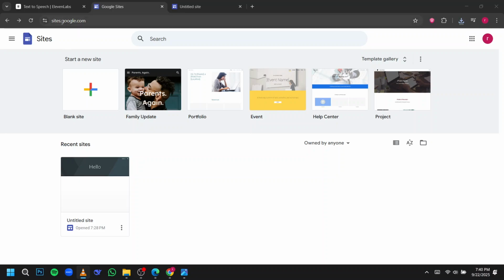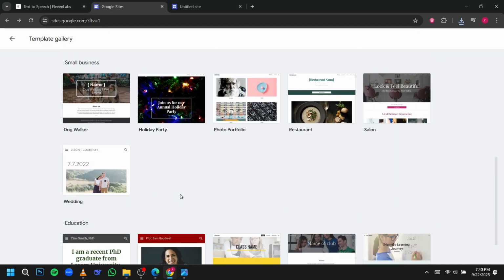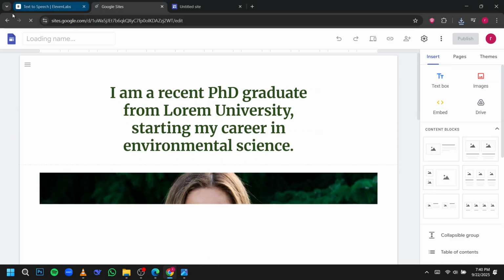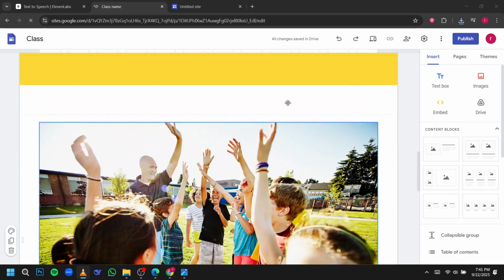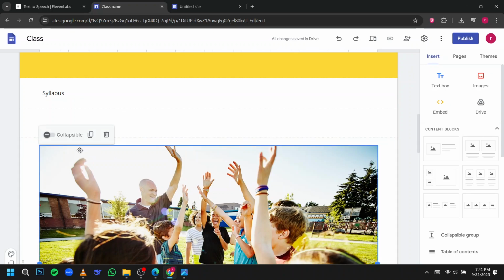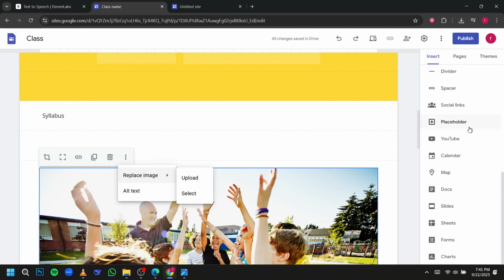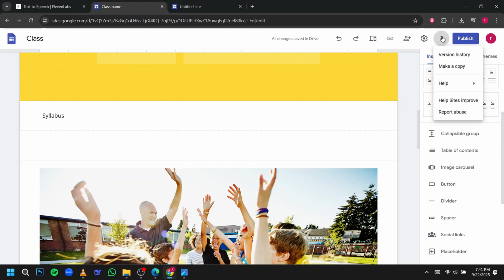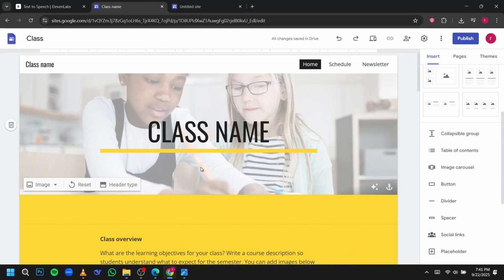How to Use Google Sites to Create a Classroom Website - 2025 (Quick & Easy)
How to Use Google Sites to Create a Classroom Website
In this video, How to Use Google Sites to Create a Classroom Website, you will learn step-by-step how to design and set up a professional classroom website using Google Sites. This tutorial will guide you through customizing pages, adding resources, embedding documents, and organizing class materials so teachers, students, and parents can easily access important information online. Perfect for beginners, this Google Sites tutorial helps you create a simple, free, and effective classroom website to enhance learning and communication.